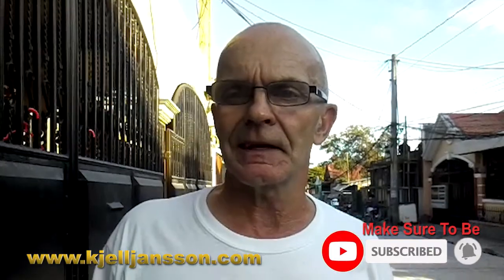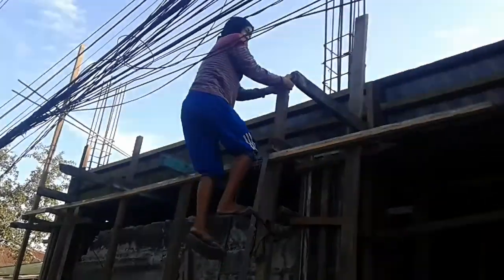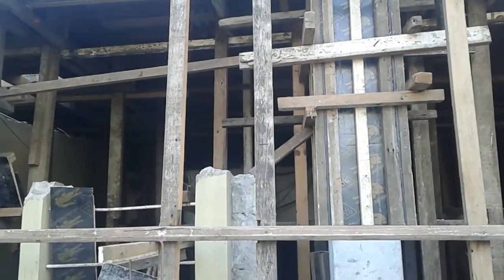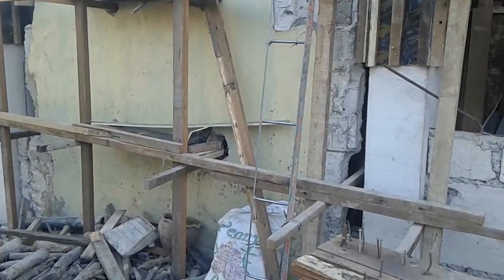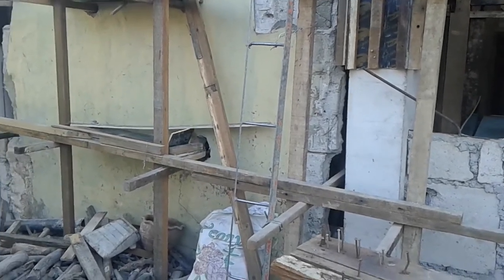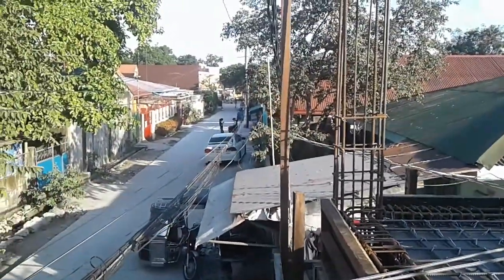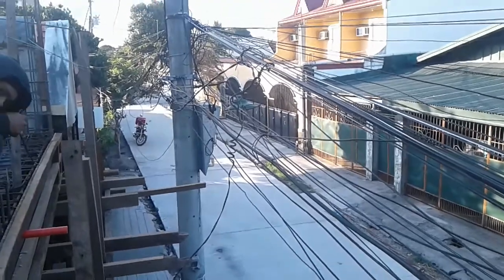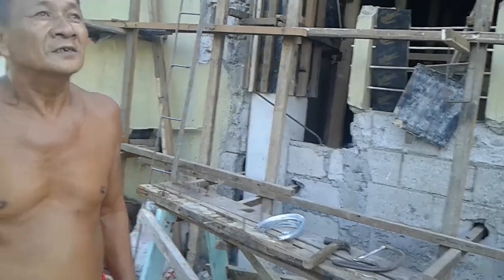Typical house construction in Philippines - Expat In PH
Our neighbor is rebuilding his home here in  Angeles City/Mabalacat

This channel is about living a life as a foreigner and expat in the Philippines.  I was born and grow up in Sweden but moved to the United States in 1992 at age 38. Getting close to retirement I started looking for some opportunities to live abroad and in early 2013 I did meet my wife Janice. (Filipina) After 15 months of dating and travel back and forth we got married in august of 2014 and I decided to move to Philippines in December of 2014 to be with my wife. (She is one exemption from the rule - she is a home girl and did not want to live in USA or Sweden.

will cover many aspects and subjects of a life in Philippines. Our mission is to have fun while we make our videos, and hope that our viewers will and enjoy and also get some Q & A’s answered in videos and on our web-site.